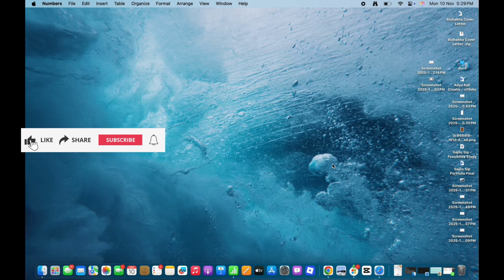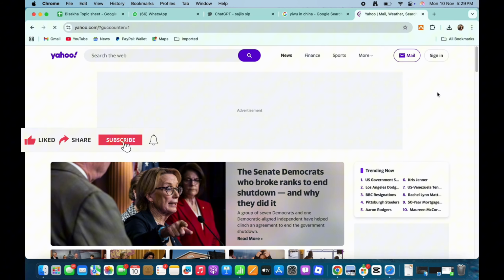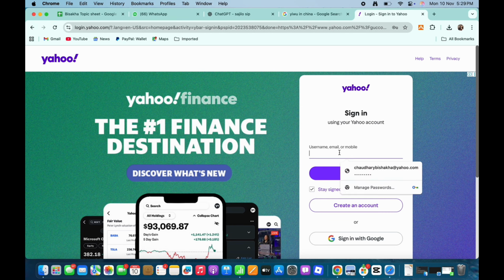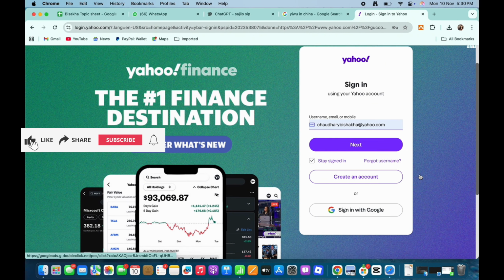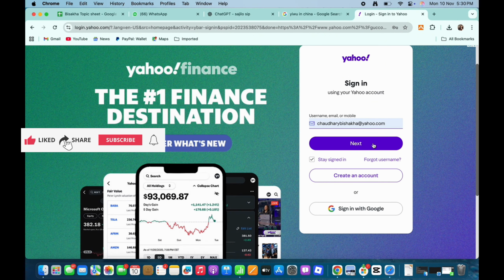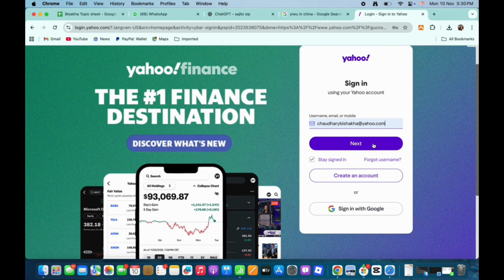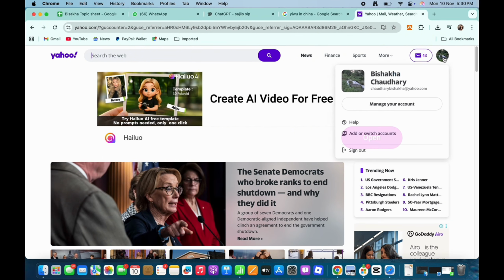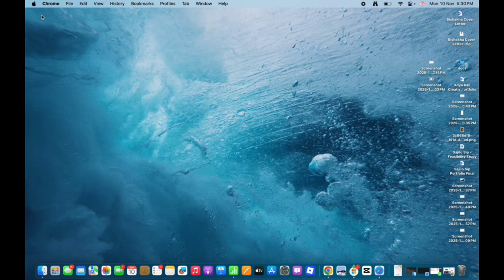How to Log In and Sign Into a Yahoo Mail Account 2025 (Quick & Easy)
Need help logging into your Yahoo Mail account? 📧💻 This quick and easy 2025 guide will show you exactly how to sign in to your Yahoo Mail account step by step — whether you’re using a phone, tablet, or computer.

What You’ll Learn in This Video:
✅ How to log in to Yahoo Mail on desktop and mobile
✅ What to do if you forget your Yahoo password or username
✅ How to fix Yahoo login issues in 2025
✅ Tips to keep your Yahoo Mail account safe and secure

Whether you’re accessing Yahoo Mail for personal or work use, this tutorial will help you sign in smoothly and manage your inbox with ease.

📌 Chapters:
⏱ 0:00 - Introduction
⏱ 0:10 - How to Log In to Yahoo Mail Account (Step by Step)